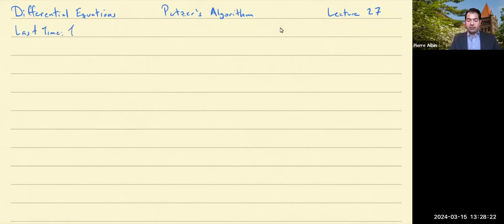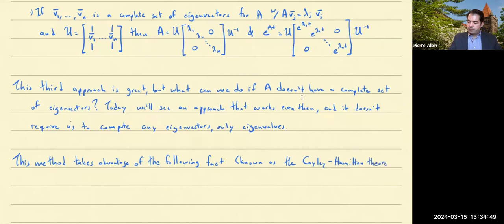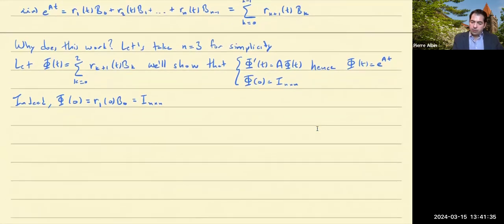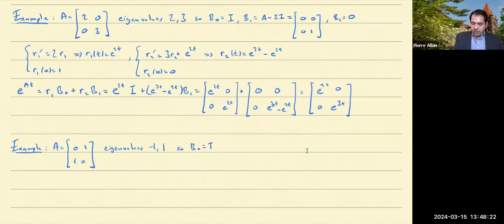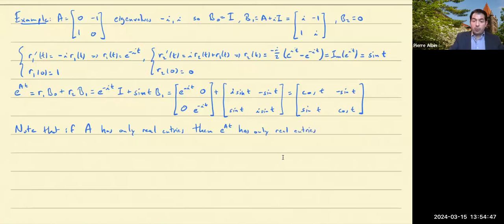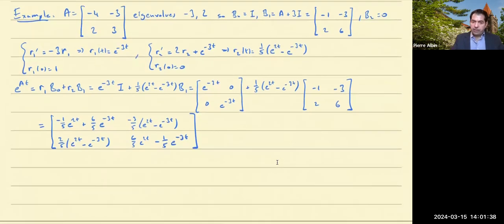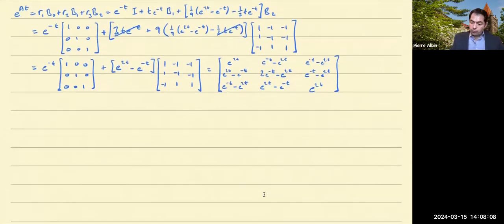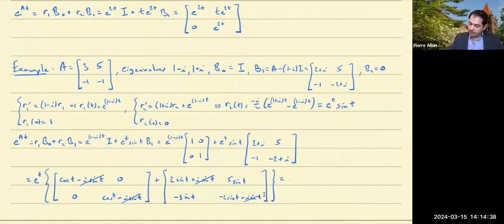Differential Equations Lecture 27: Putzer's Algorithm